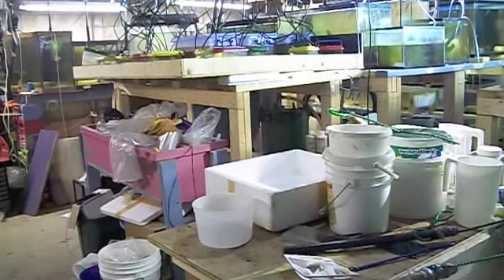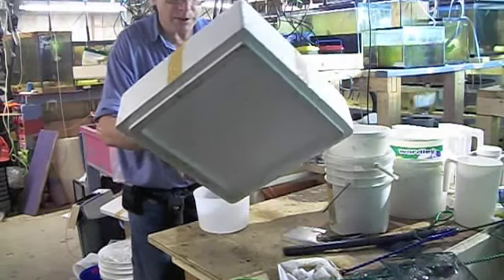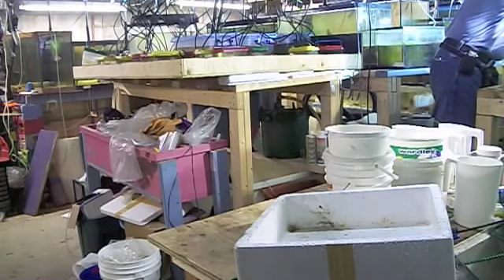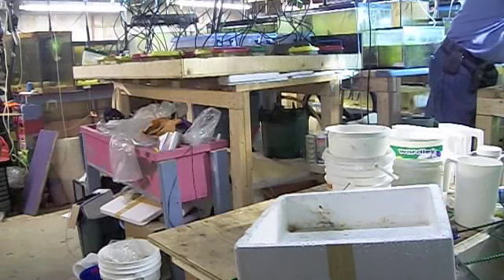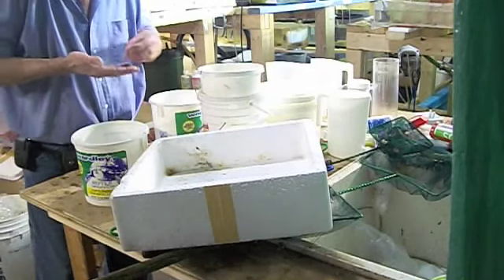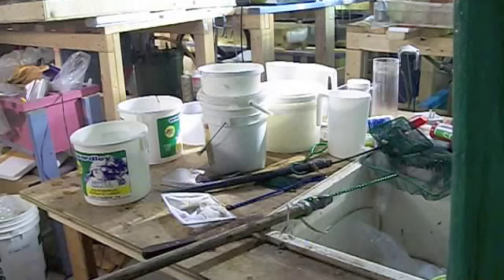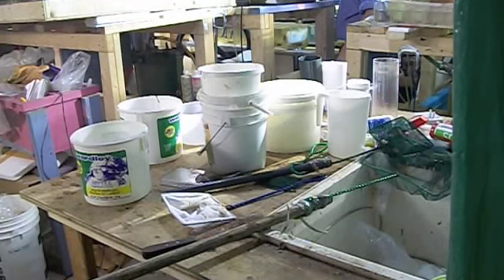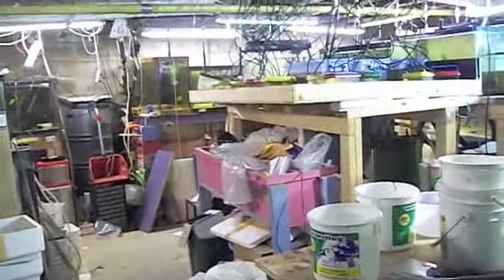# 1327 Bagging Fish Part One Carls Aquarium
We are packing some fish to take to a customer. Also me talking. Our website is carlsaquarium.com